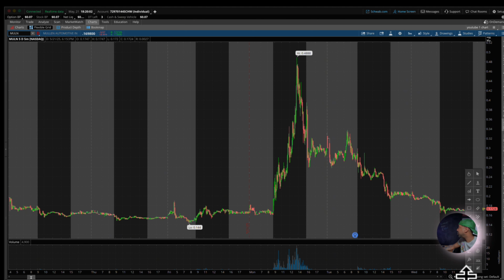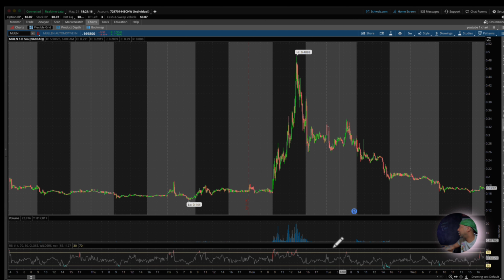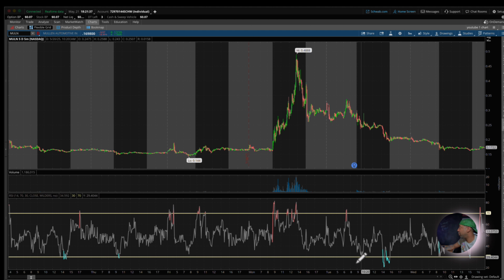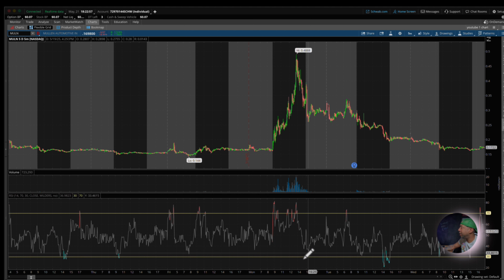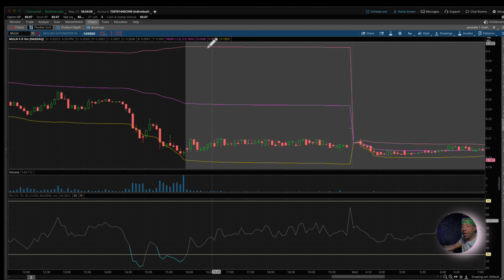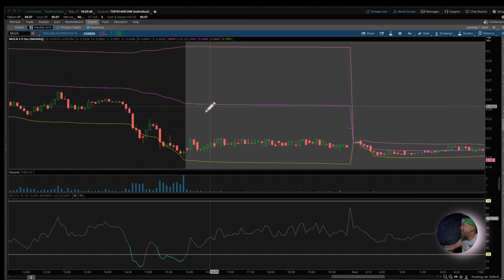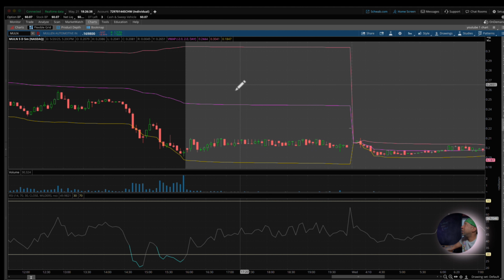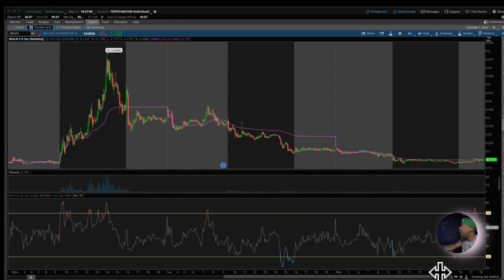"How to Set Up a Trading Chart for Beginners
(Step-by-Step Guide)"(Step-by-Step Guide)"
📊 In this video, I’ll show you the exact indicators I use to trade stocks—and how to set up a clean, easy-to-read chart that helps you spot winning setups faster. Whether you're brand new to trading or just tired of cluttered charts, this step-by-step tutorial will simplify your setup and boost your confidence.

✅ Clean chart layout
✅ My top 2 indicators
✅ Pro tips for smoother trades

🎥🔵 ECAM LIVE MAKE GREAT VIDEOS!  USE MY LINK TO JOIN!

"Turn videos into viral clips with Opus Clip – an AI-powered video editor!

👉My TiKTOK IS CRAZY
👉  / fingerroll

I am NOT a CPA, Broker, or any legal financial advisor.
I produced the song in the background.